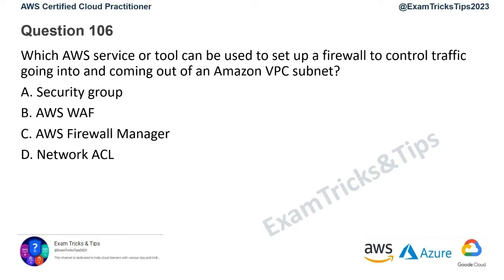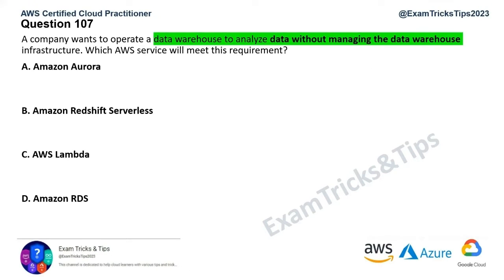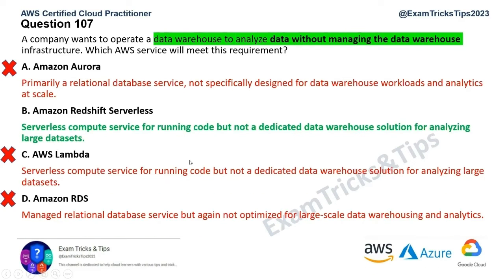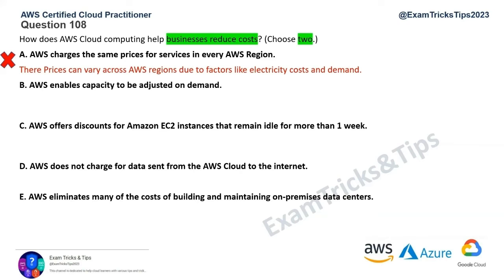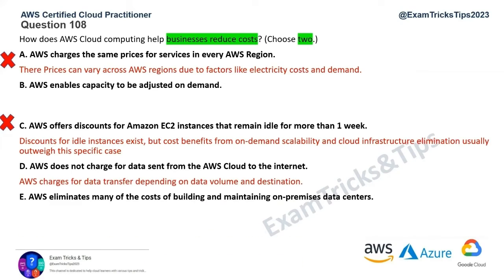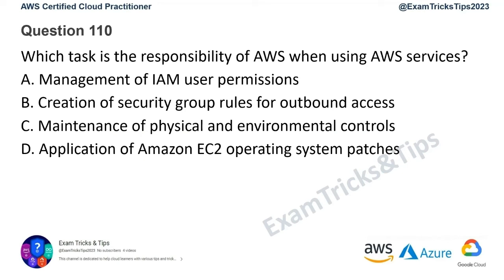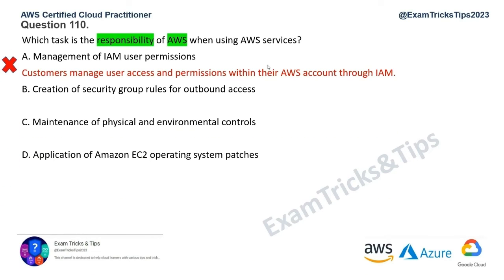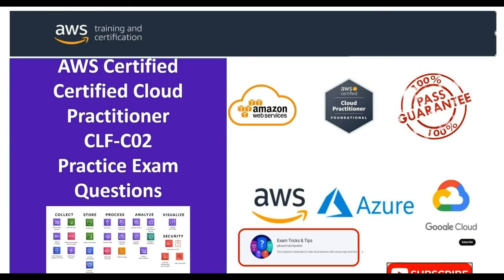100% Pass Ep 19 - AWS Certified Cloud Practitioner CLF-C02 Exam Questions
100% Pass Ep 19 - AWS Certified Cloud Practitioner CLF-C02 Exam Questions aws cloudpractitioner clf-c02 examquestions realexam examcoupon exampreparation examdumps aws cloud-certification
Q106 - Q110

00:00 Introduction
00:25 Question 106
01:43 Question107
03:45 Question 108
07:05 Question 109
08:22 Question 110
10:22 Subscribe & Ending